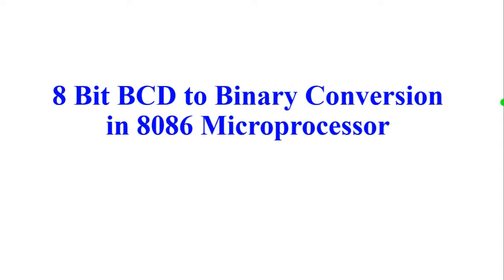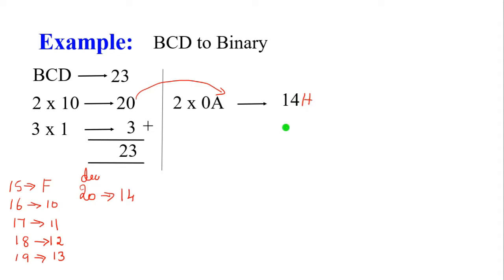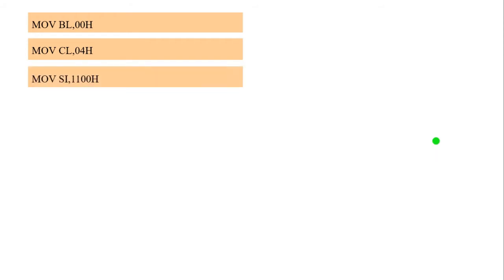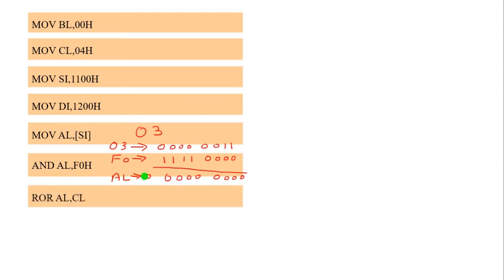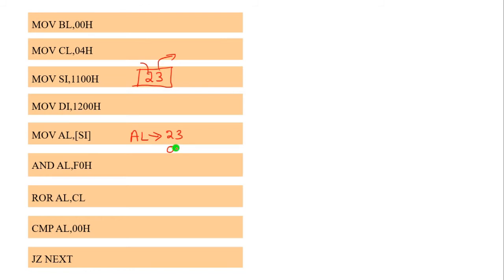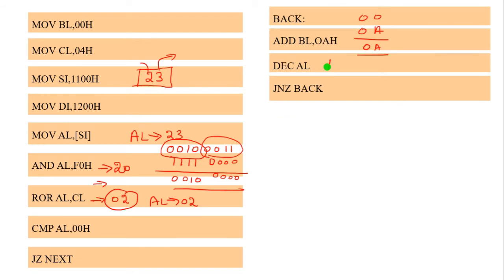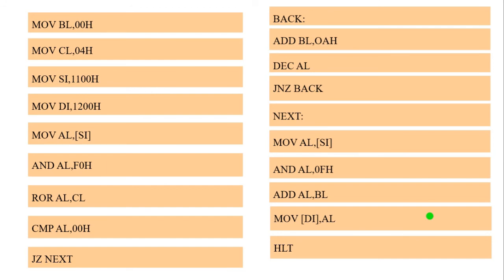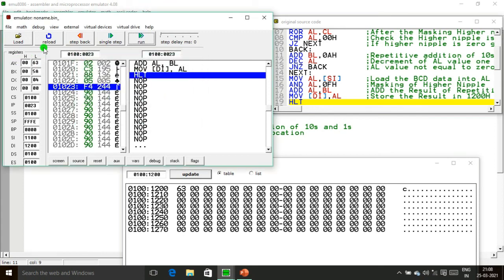Program 20 : 8 Bit BCD to Binary Conversion | 8086 Assembly Language Program | emu8086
Write an Assembly Language Program to Convert 8 Bit BCD to Binary.

This video explains the concept of conversion of 8 Bit BCD to Binary conversion by using the Repeated Addition Method.

Explained By:
S. Alwyn Rajiv,
Assistant Professor,
Madurai